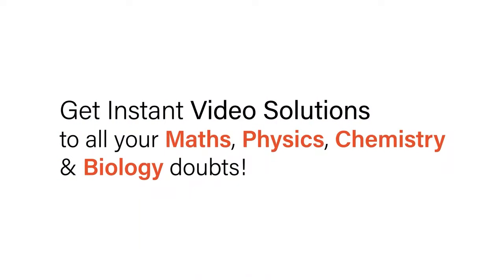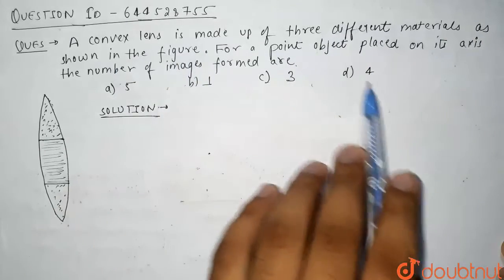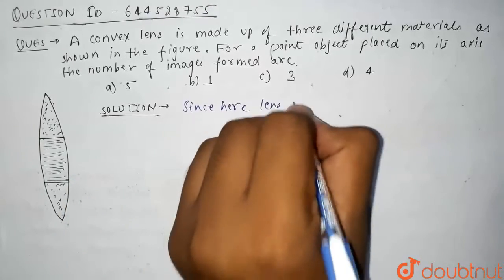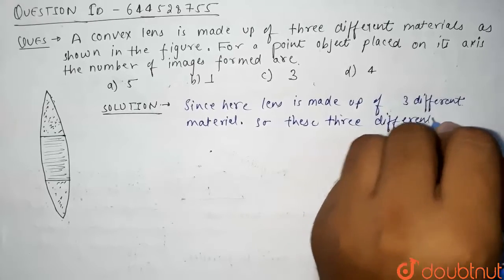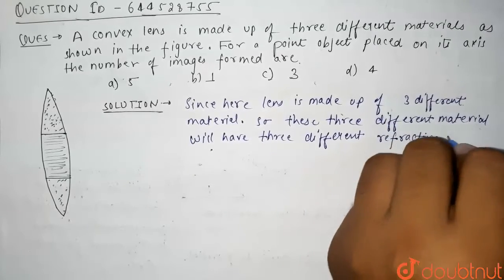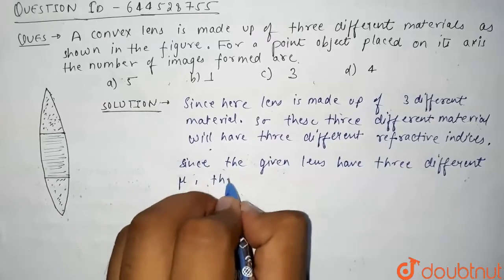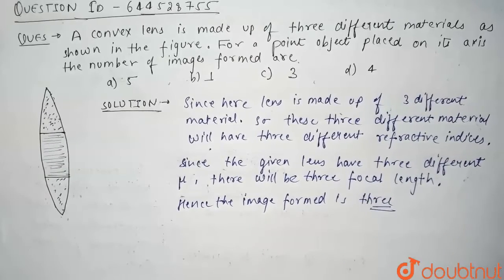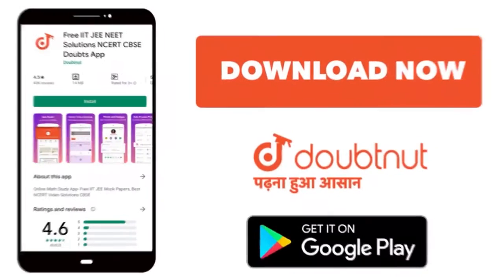A convex lens is made up of three different materials as shown in the figure. For a point object...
A convex lens is made up of three different materials as shown in the figure. For a point object placed on its axis, the number of images formed are
Class: 11
Subject: PHYSICS
Chapter: PART TEST 4
Board:IIT JEE

👉 Have Any Query? Ask Us.